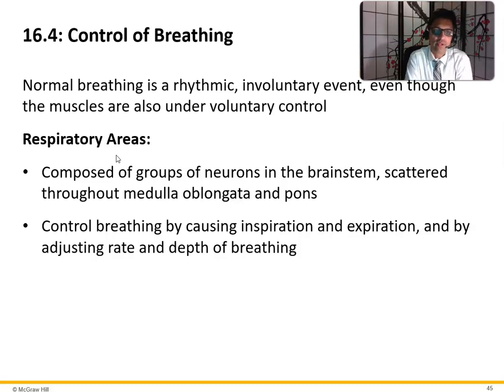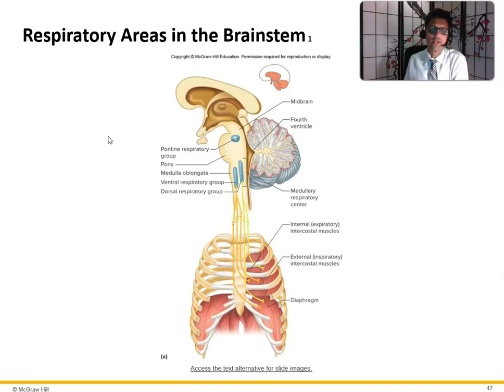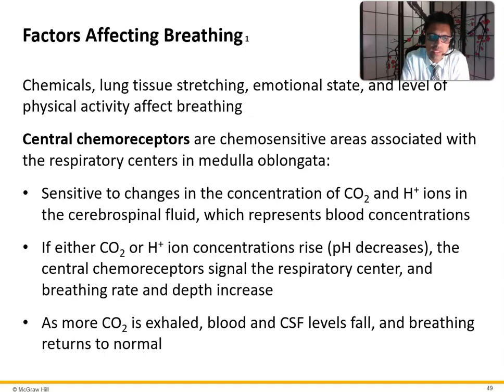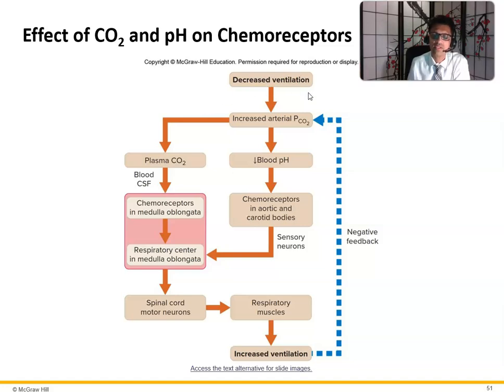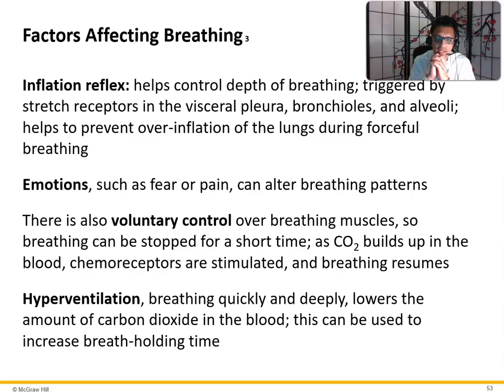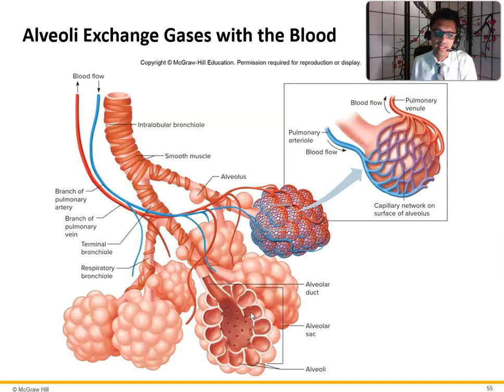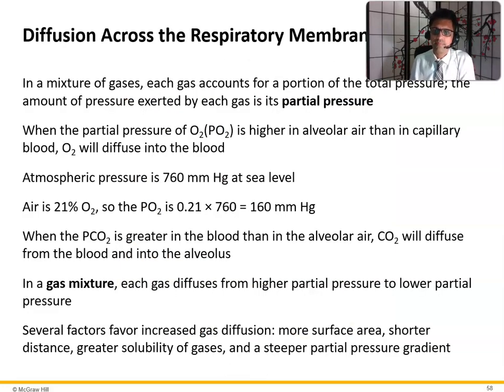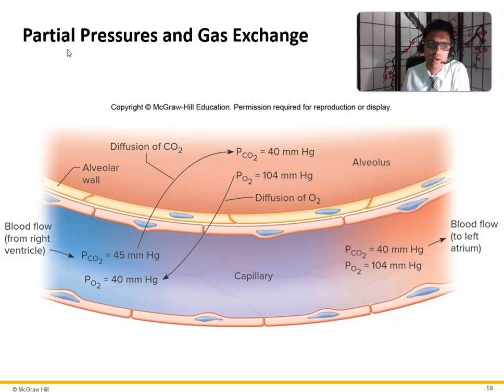Ch 16 Respiratory System Control of Breathing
This lecture will focus on the control of breathing and how the medulla and pons will control the rate and depth of breathing.